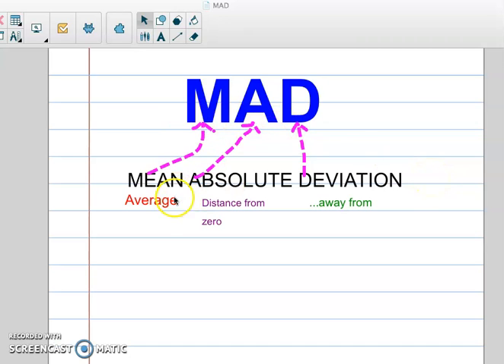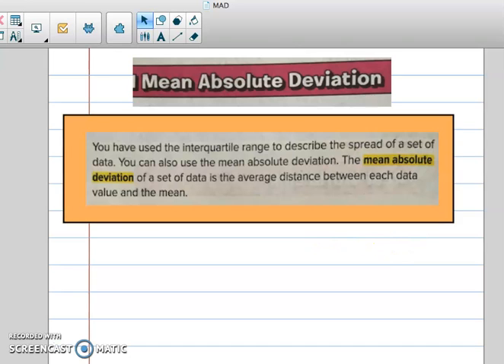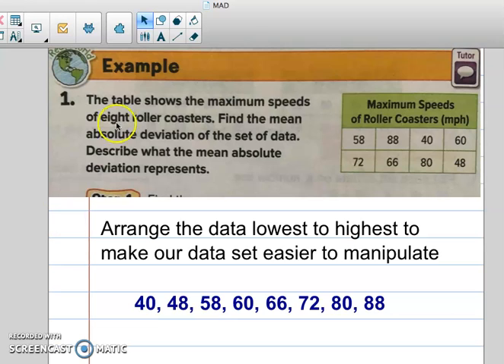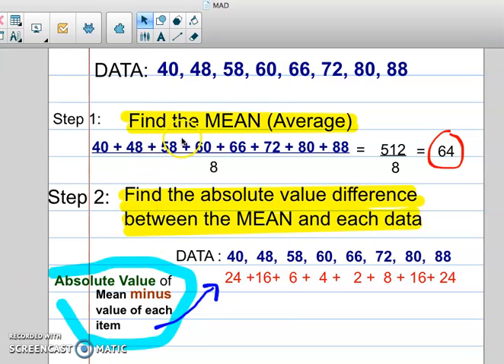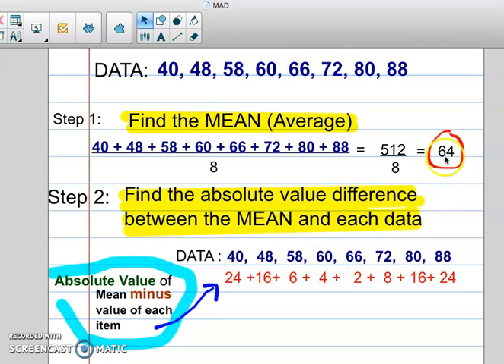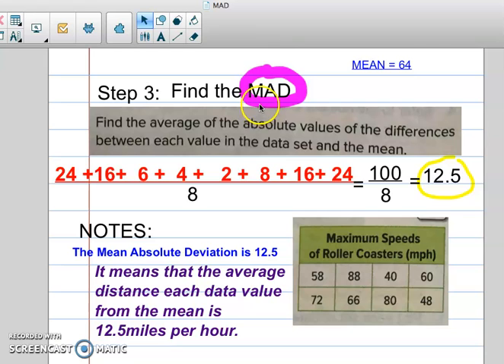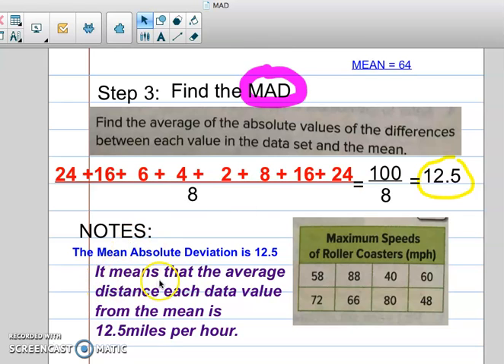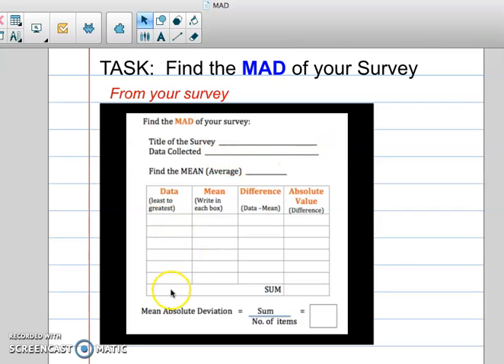MAD (Mean Absolute Deviation)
In this lesson we learn how to find the MEAN ABSOLUTE DEVIATION of a given set of DATA.